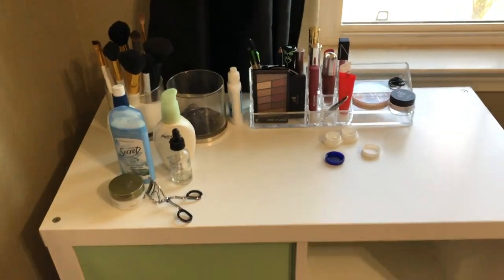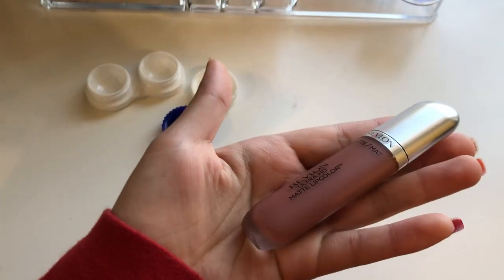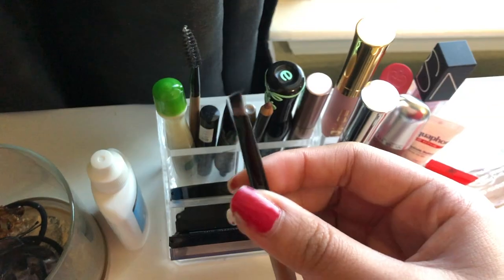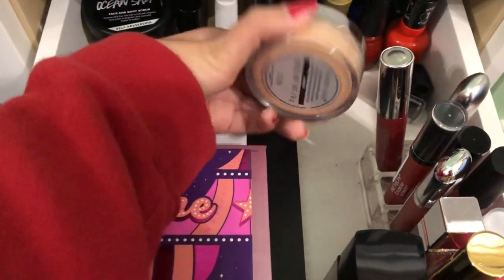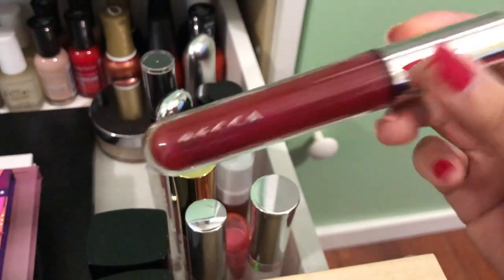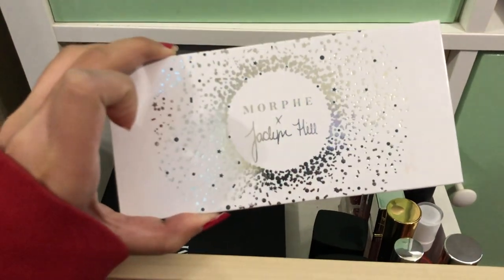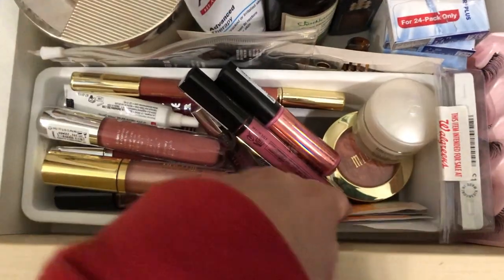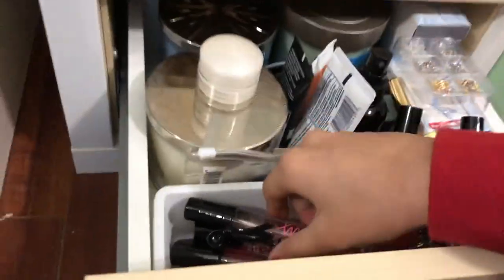my makeup collection | 2020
Heyy, so here is my makeup collection💄.  Originally, it was going to be minimal, but then I sorta grew it a little...  I try to use up most of it, but it's kinda hard to be honest.
btw - Am I the only one who finds these types of videos to be like ASMR...

Some brands mentioned:
Anastasia Beverly Hills
Becca
Buxom
Colourpop
Maybelline
Milani
Morphe
Nars
Revlon
Rimmel